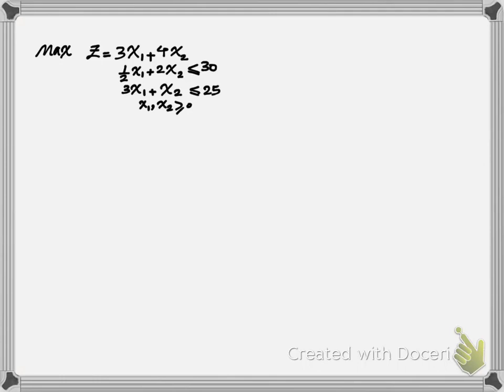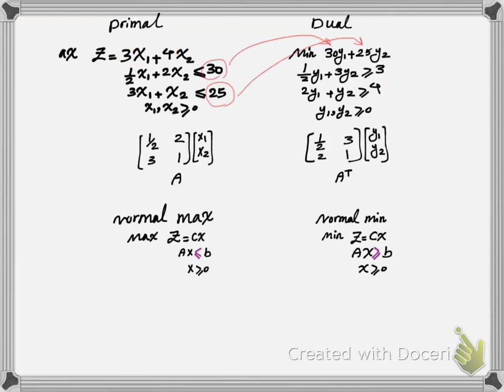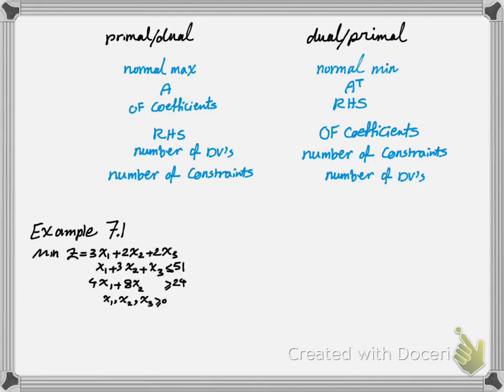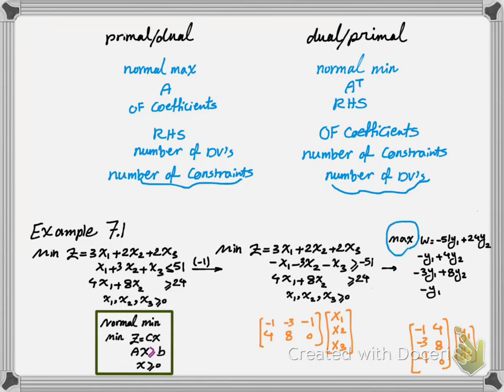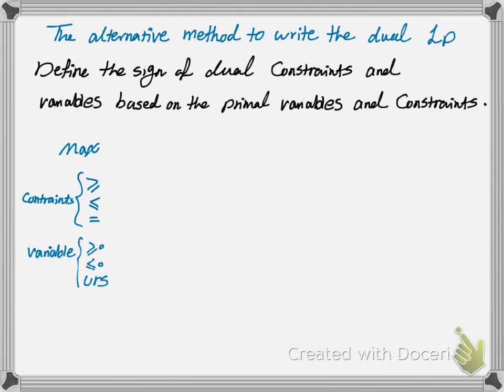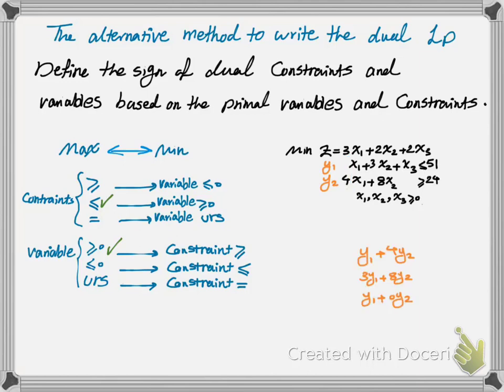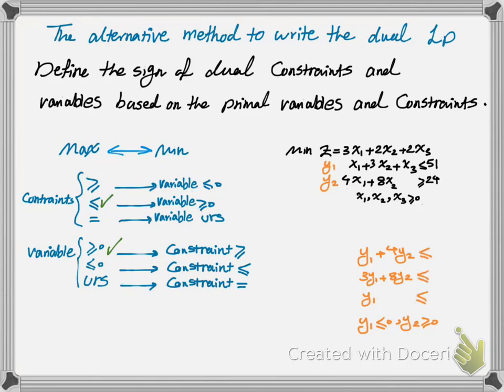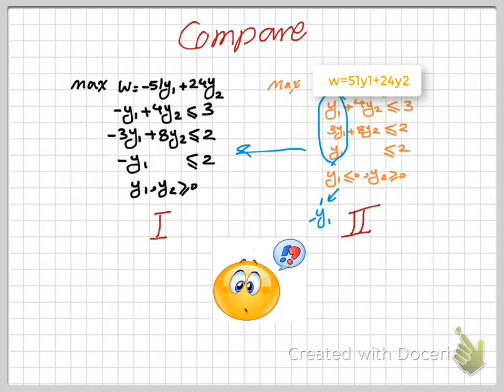Dual Programming Part 2: How to write the dual programming of a linear programming problem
In this lesson, we learn two methods to write the dual programming of a given linear programming problem.